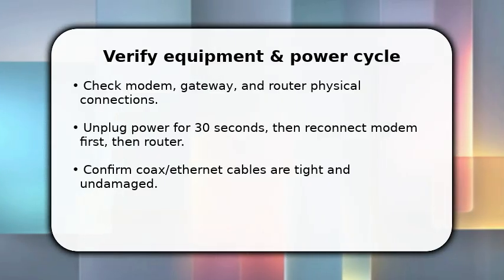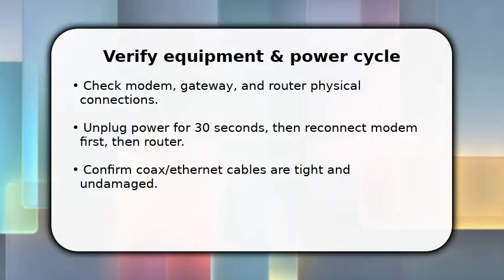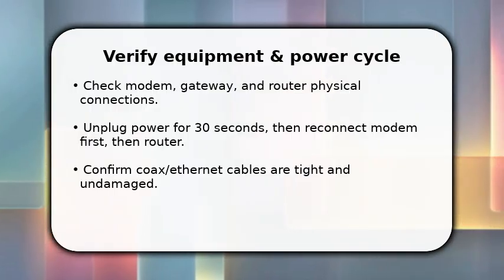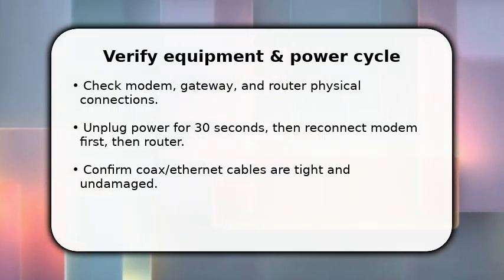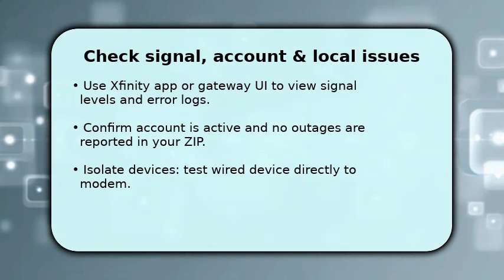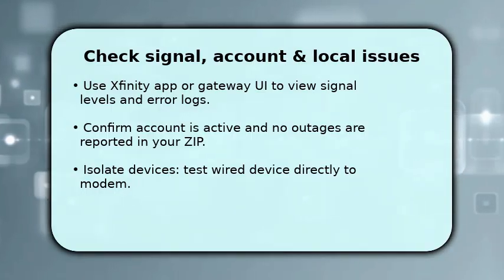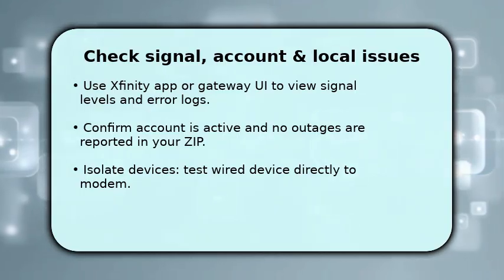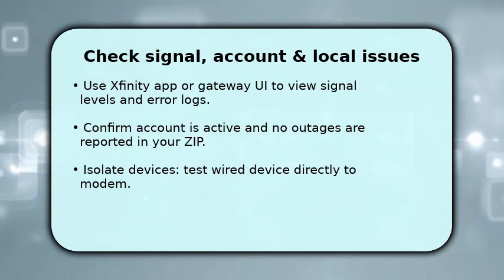How to Fix Xfinity Internet Connection - Step by Step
Discover the essential steps to troubleshoot and fix your Xfinity internet connection issues with our comprehensive guide. From diagnosing common problems like slow speeds or connectivity drops, to implementing fixes such as resetting equipment and adjusting settings for optimal performance, this video will walk you through each action point in detail.

Xfinity Internet Troubleshooting, Fix Xfinity Wi-Fi Issues, Improve Xfinity Connectivity Speed, Resetting Your Modem and Router for Better Connection, Dealing with Xfinity Service Outages, Optimizing Home Network Settings for Xfinity Users, Xfinity Internet Problems Solved Step by Step, Enhancing Xfinity Wi-thy Performance at Home, How to Fix Common Xfinity Connectivity Issues, Troubleshooting Your Xfinity Router and Modem